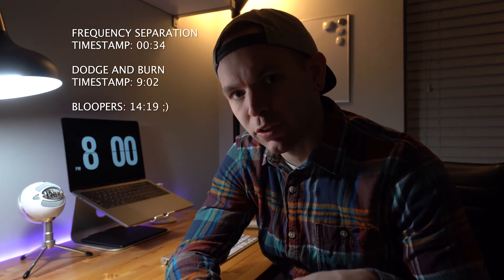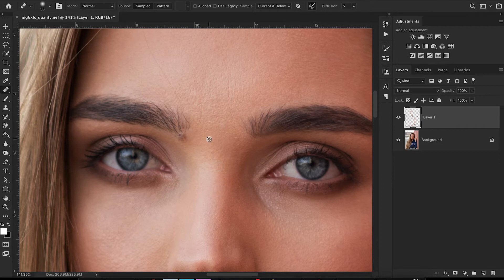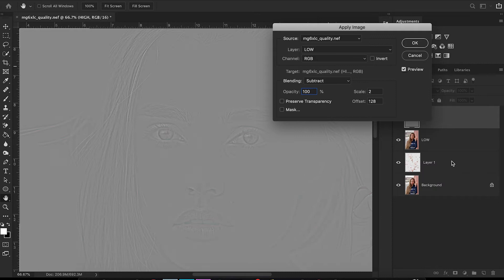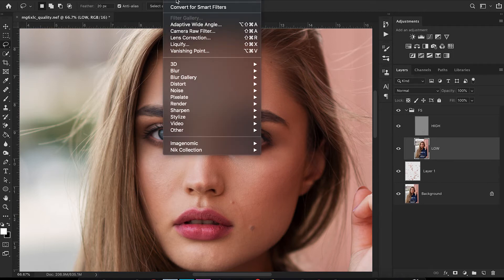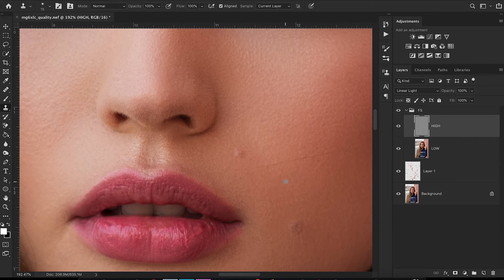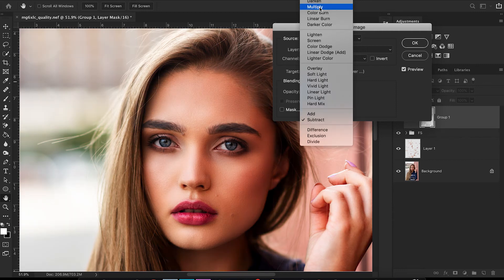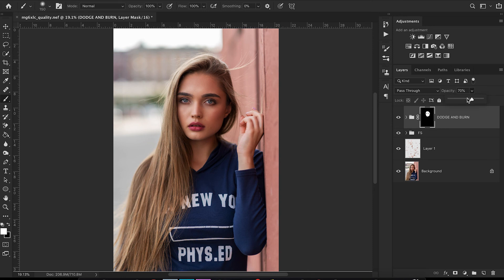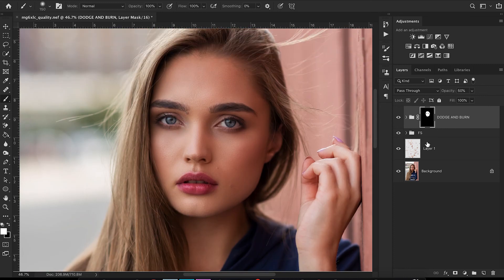How to QUICKLY Edit PORTRAITS - Frequency Separation & Dodge and Burn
In this video, I will teach you my process on Frequency Separation and Dodge and burn using Photoshop.

MY GEAR:

GoPro Hero 5
Sony Alpha A7iii
Sony 16-35 F/2.8 GM
Sony 85mm F/1.8
Canon 70-200 F/2.8 IS ii
Camera Bag
Peak Design Sling
Peak Design Capture Clip